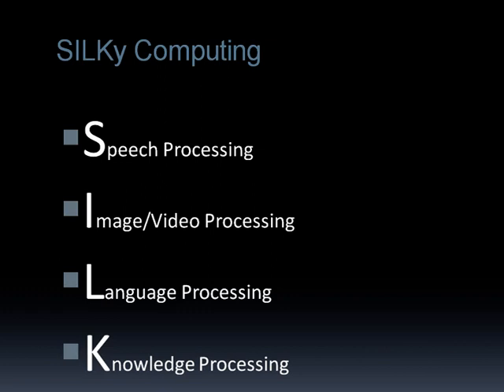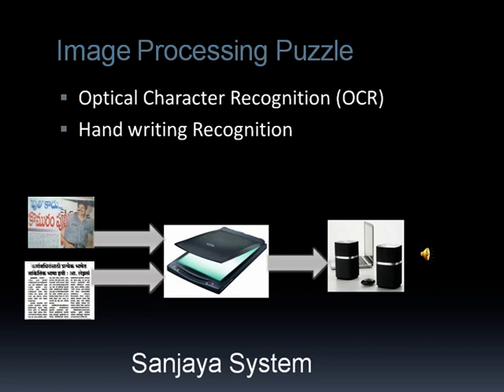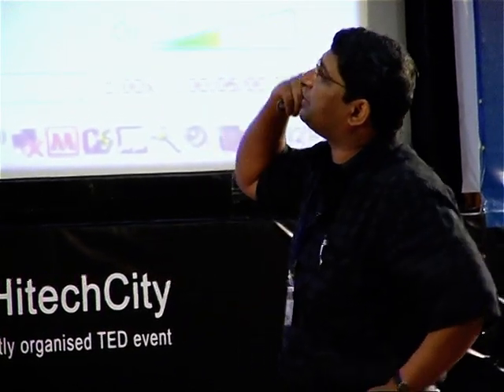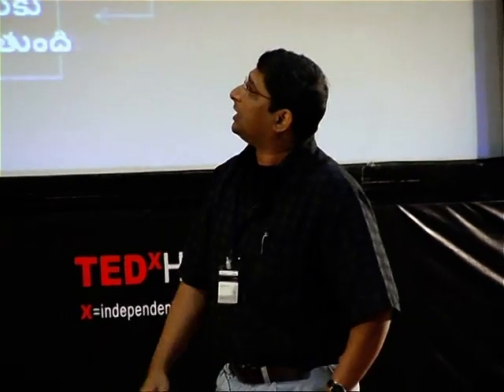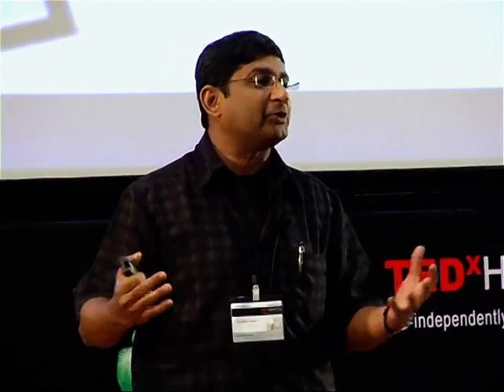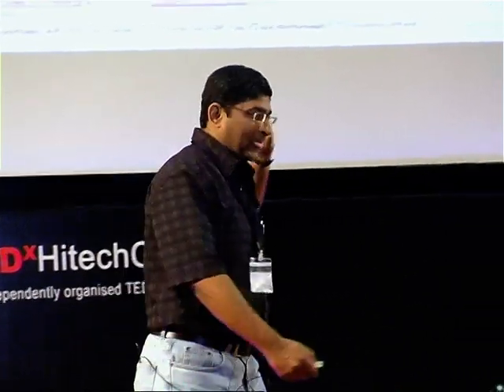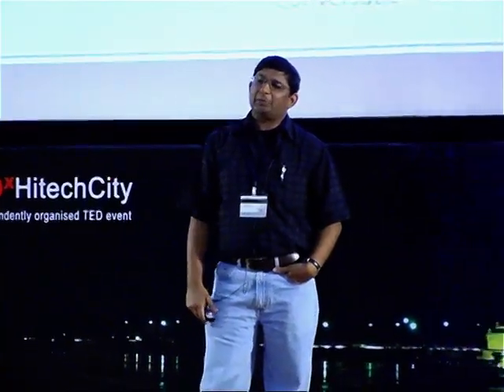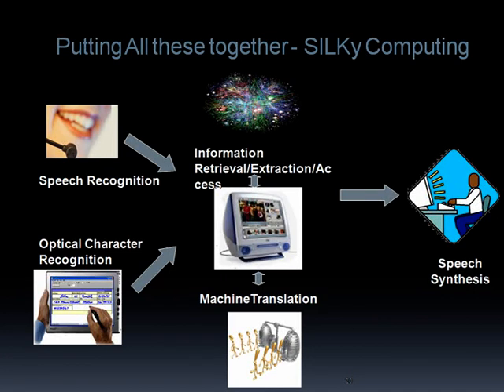TEDxHitechCity - Vasudeva Varma - Realising HAL (Space Odyssey) SILKy computing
In the spirit of ideas worth spreading, TEDx is a program of local, self-organized events that bring people together to share a TED-like experience. At a TEDx event, TEDTalks video and live speakers combine to spark deep discussion and connection in a small group. These local, self-organized events are branded TEDx, where x = independently organized TED event. The TED Conference provides general guidance for the TEDx program, but individual TEDx events are self-organized.*